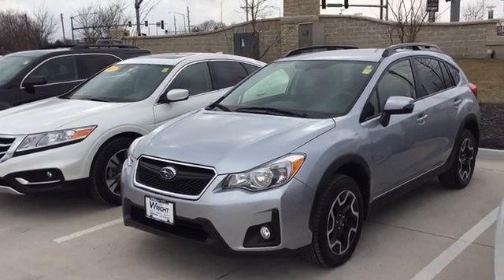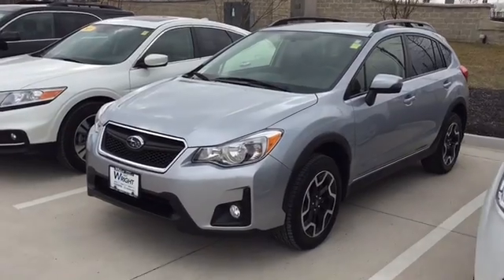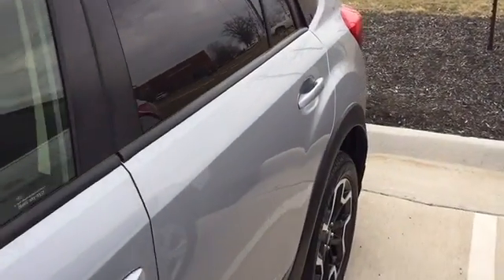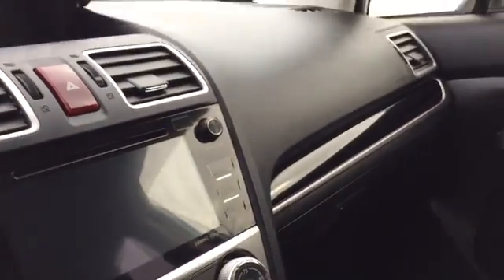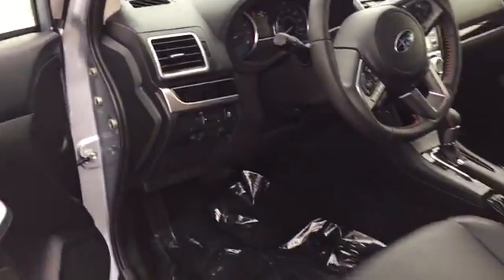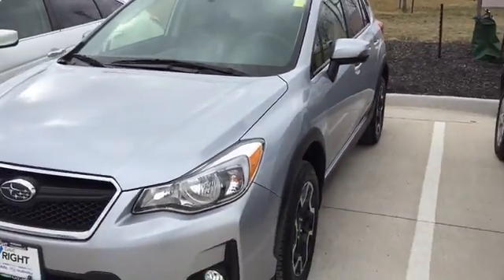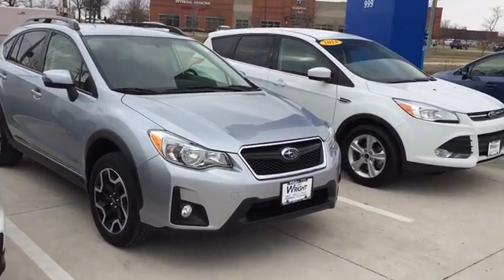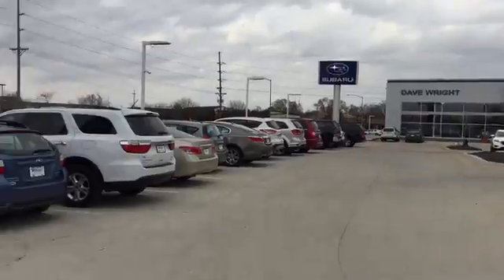2016 Subaru Crosstrek